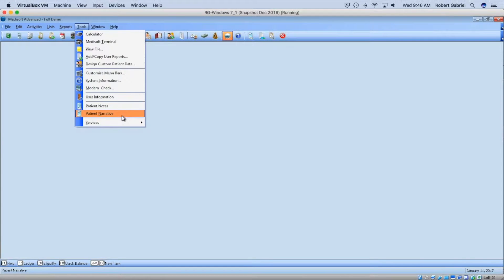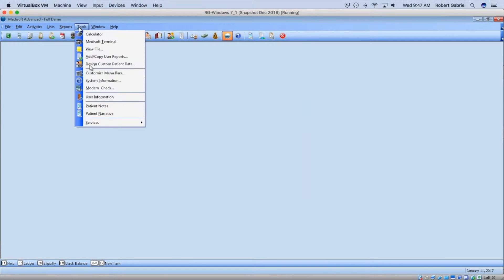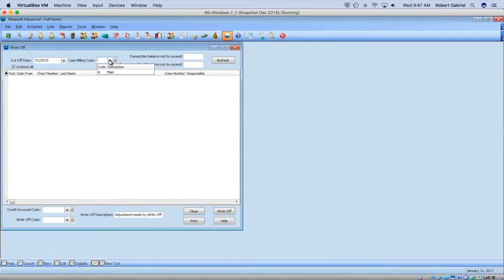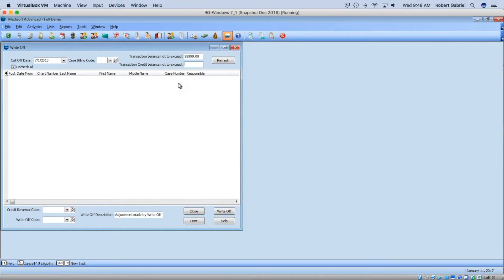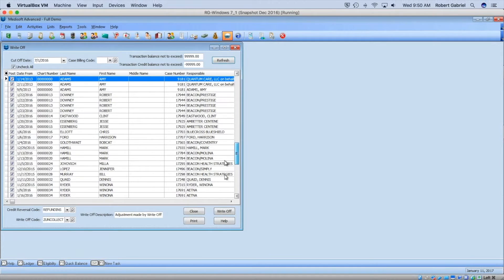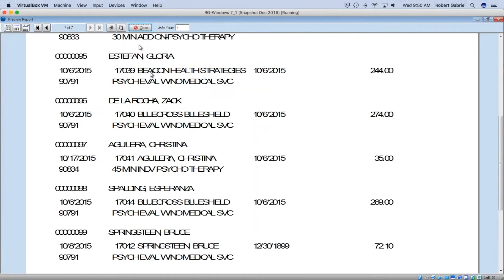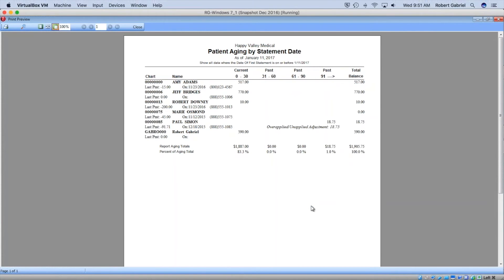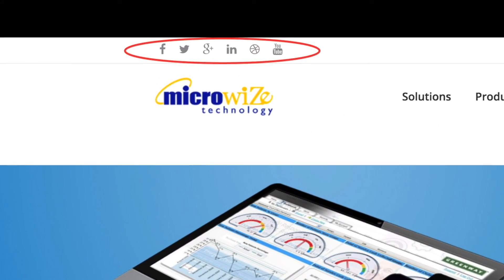Medisoft 21 Write Off Feature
Regardless of whether or not you inherited an accounting mess from another biller or the billing history has been neglected, Medisoft V21 is equipped with an accounting clean tool that will allow you to purge all transactions.  Balances can be written off regardless of it is an open balance for a patient or insurance.  This allows you to be up to date on your patient collections, sending statements and your accounts receivable will be more manageable.